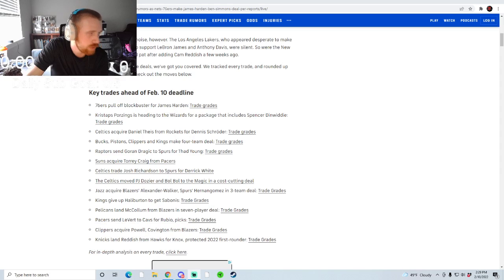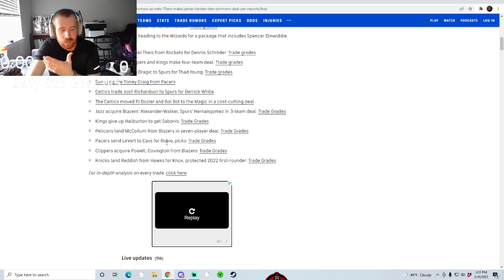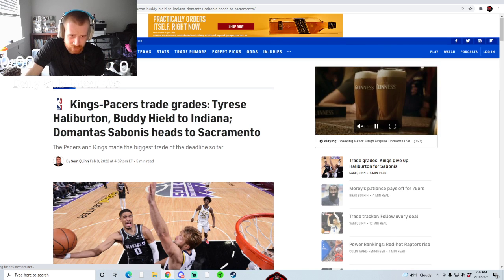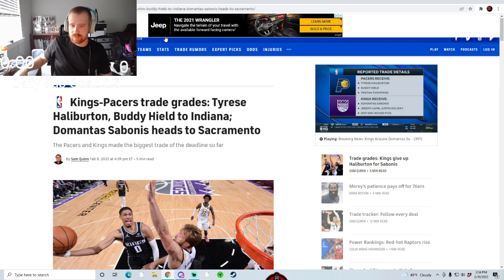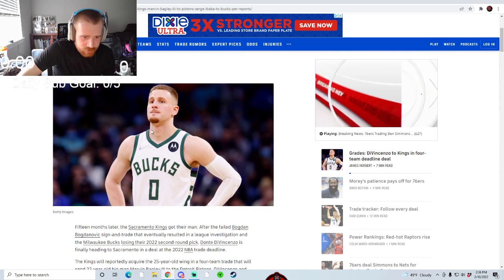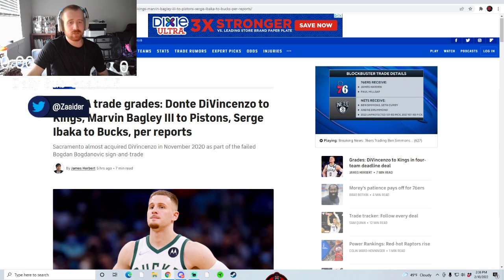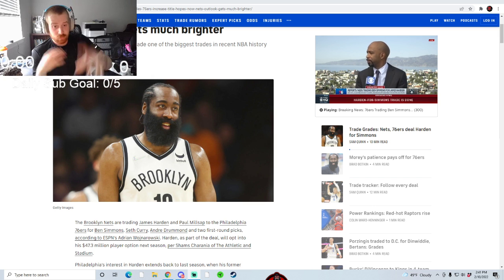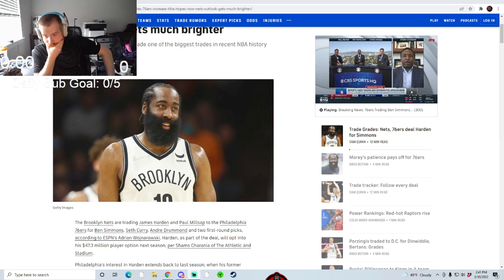NBA Trade Deadline Winners Losers and Reaction!!!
What's good ZaaiderHood! Here talking to you guys about the Trade deadline that literally ended 3 hours ago and man oh man was it crazy as always!! Hope you guys enjoy!!!